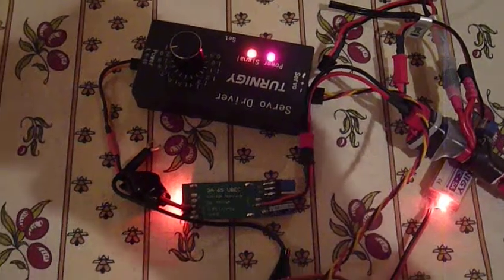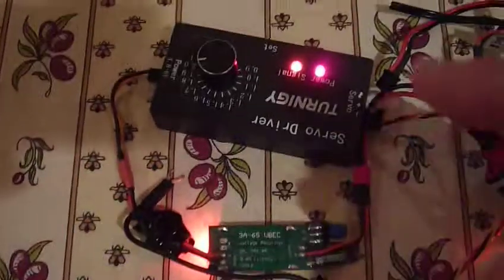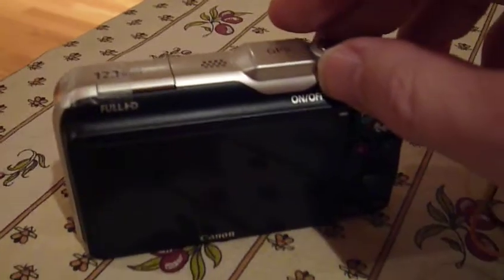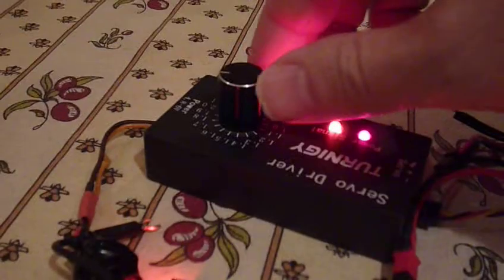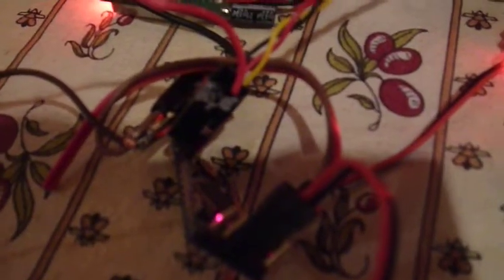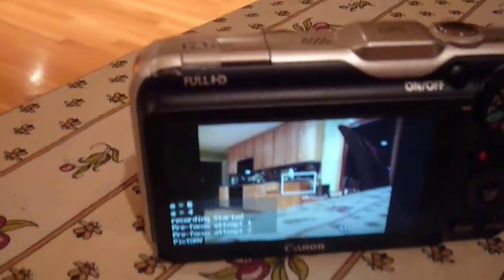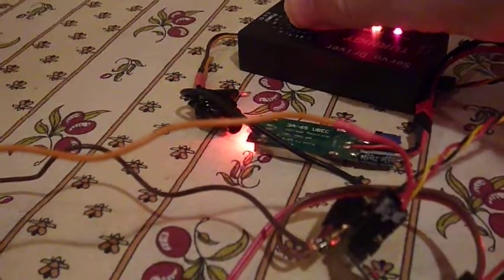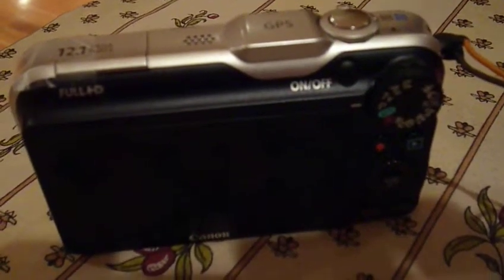CHDK on an SX230 with arduino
Controlling an SX230 with CHDK and arduino.